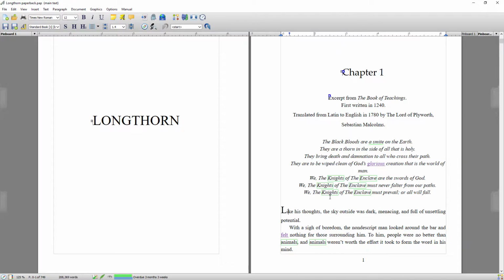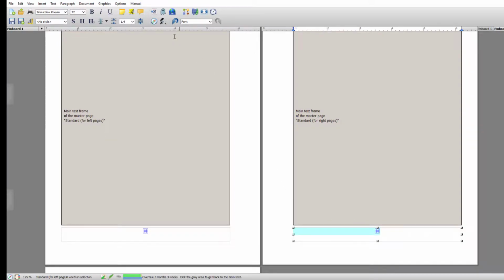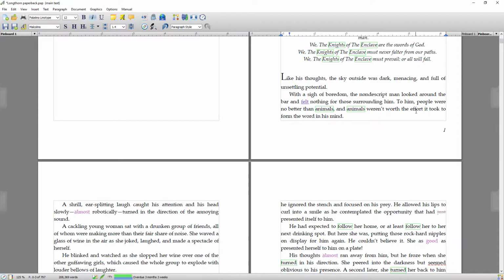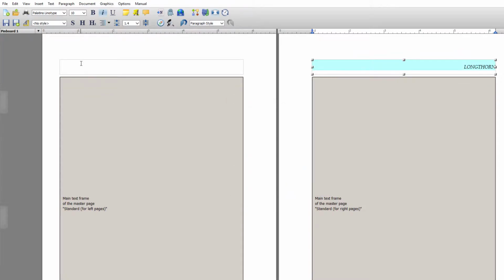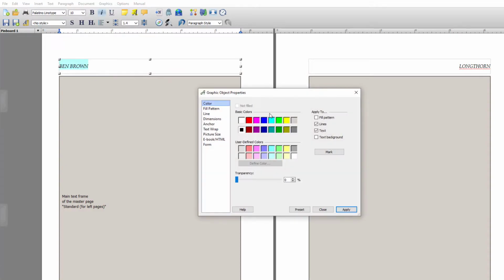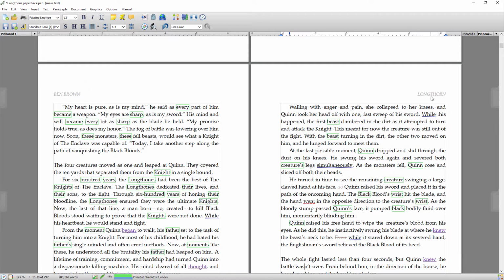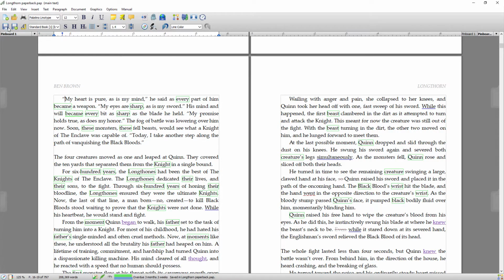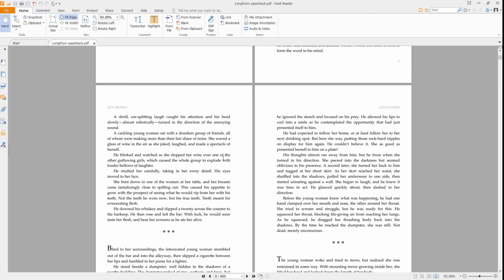Print-on-Demand: Creating a Paperback II | Papyrus Author Tutorial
Learn how to add few more tweaks to the appearance of your book: Change its font, alter the positions of page numbers, or add a book title to every other page. These little changes are what imparts a subtle professional touch to the finished product. With Papyrus Author, formatting your novel is straightforward.

📑 Timestamps

00:51 - Changing the book’s font
01:47 - Altering the position for page numbers
03:24 - Adding a book title to every other page
05:08 - Making page titles less bold
06:33 - Exporting a print-ready PDF